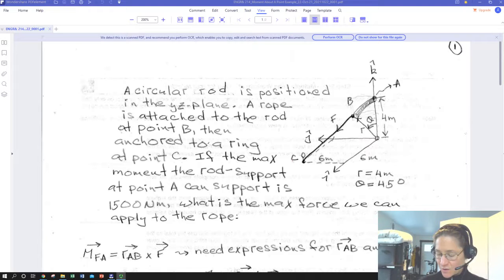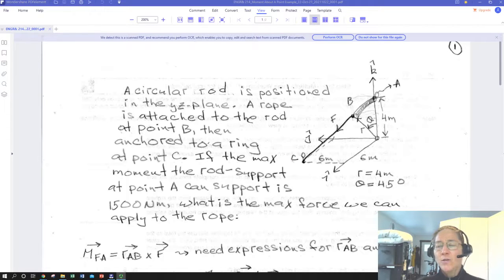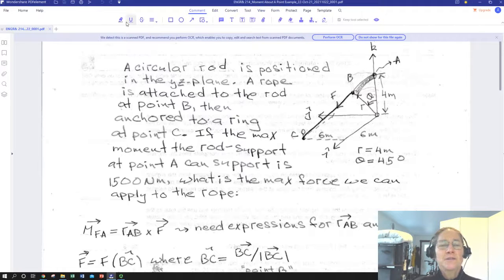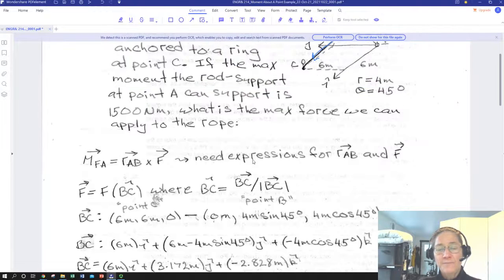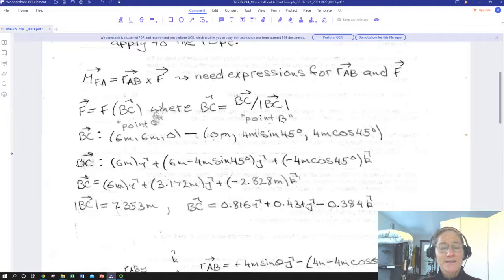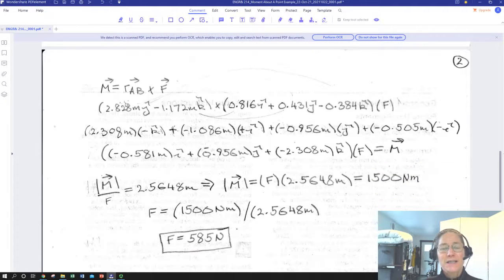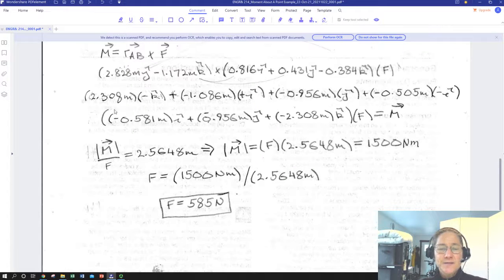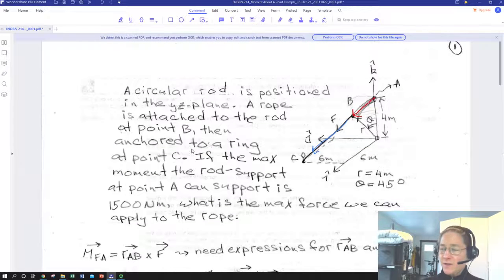ENGR 214 Moment About A Point Example Lecture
Example of use of M = r x F to solve for an unknown force in a 3D problem.